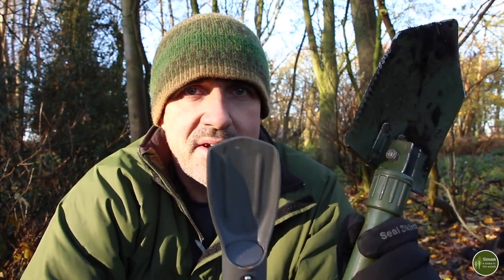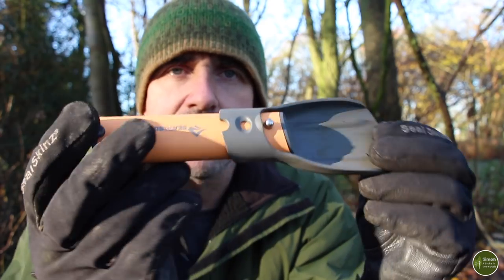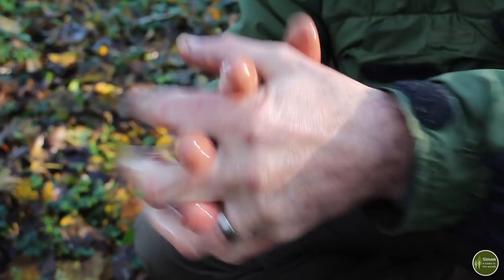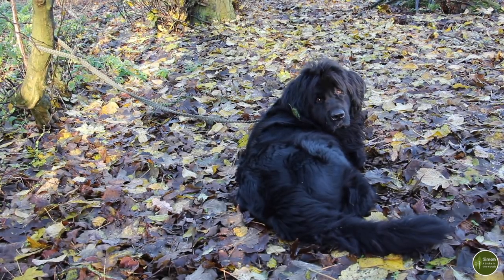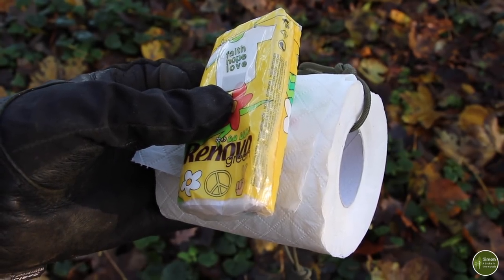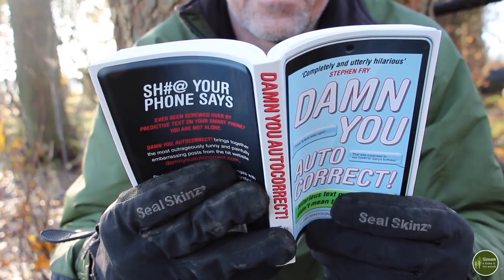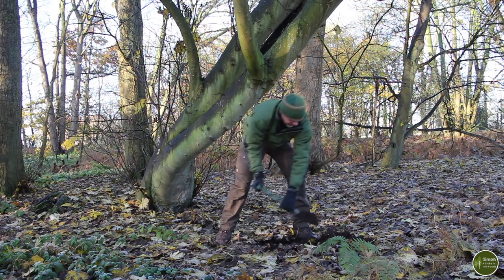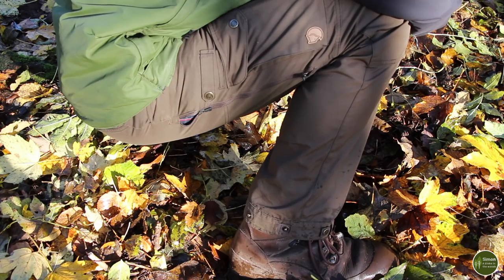How to Poop in the Woods. (Non Graphic) Tips on Safety, Hygiene and Technique.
In this video, I have decided to talk about an often ignored or shied away from topic - going to the toilet in the woods (and by that I mean No.2)

All to often I come across the disgusting evidence of people who have have decided not to take a few easy steps to dispose of their waste and deal with the toilet tissue!

My aim through this video was simply to give some advise on where to go and how to dispose of human waste safely, some advise on the necessary toileting paraphernalia and some tips on techniques! No graphic content I promise!

Links

Sea To Summit Pocket Trowel

NATO entrenching tool

Alcohol Hand Cleanser

‘Damn You Autocorrect’ book

Simon, a bloke in the woods - Patch and Sticker

Or by mail at:

 Simon, a bloke in the woods
 Diss
 Norfolk
 IP22 9DB
 UK

Facebook   Simon, a bloke in the woods

Music  Family Tradition    by       Silent Partner